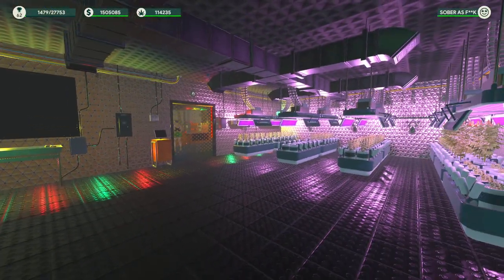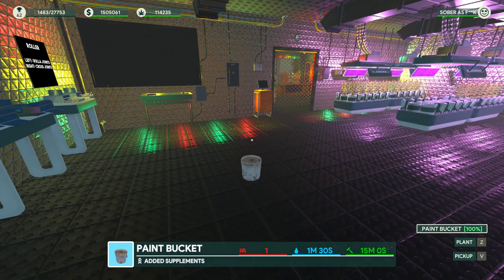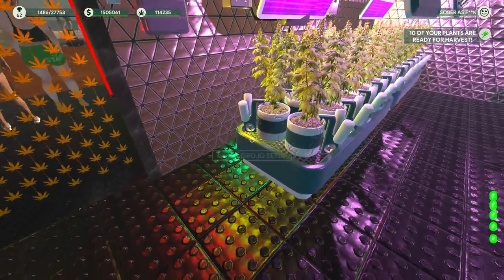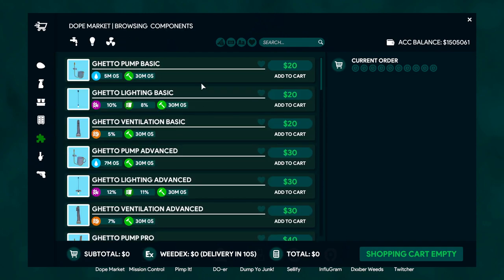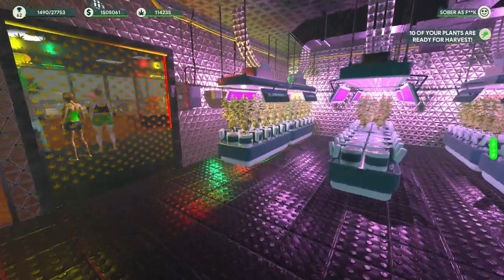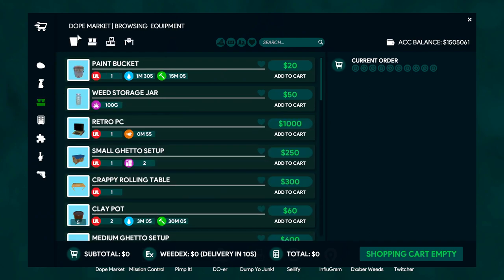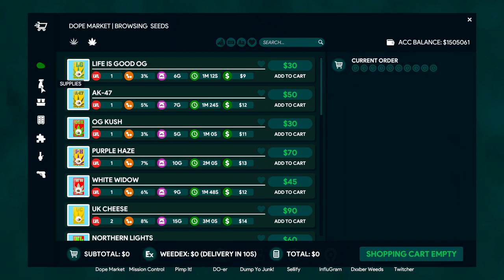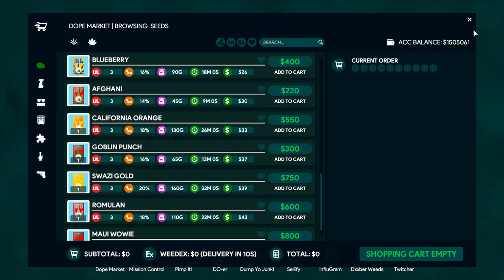Weed Shop 3 - Ultimate Guide (Growing)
Here is part one of a three part tutorial series for the game Weed Shop 3. Please explore the Weed Shop 3 Tutorials Playlist to catch the other two!